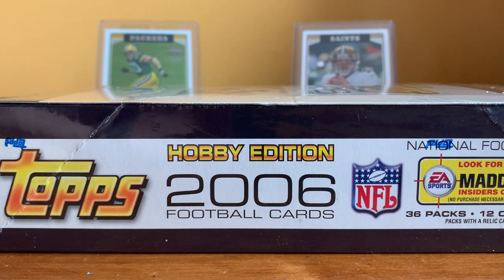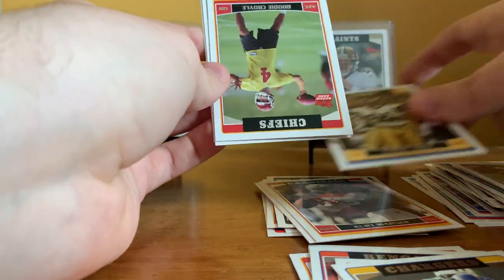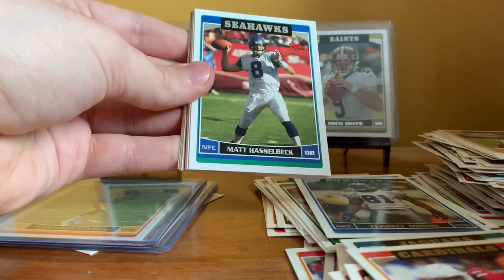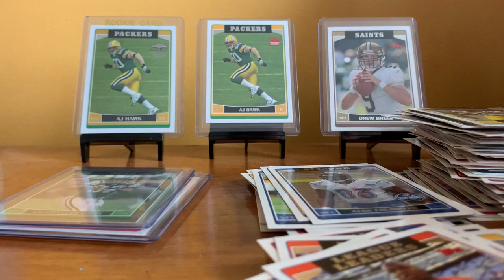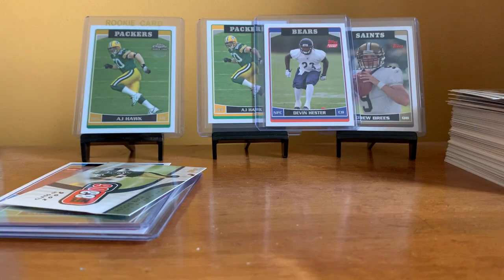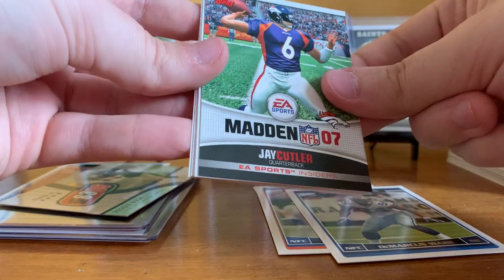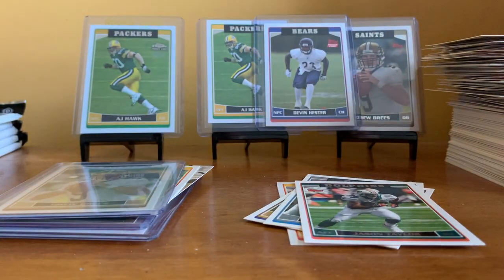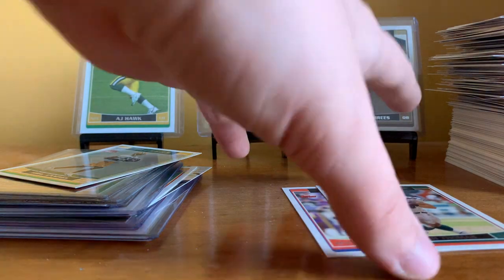2006 Topps Football Hobby Box Opening. Lots of great cards!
That was a pretty good birthday gift.  If you want to see more card stuff, check out my Twitter @StarrsCards